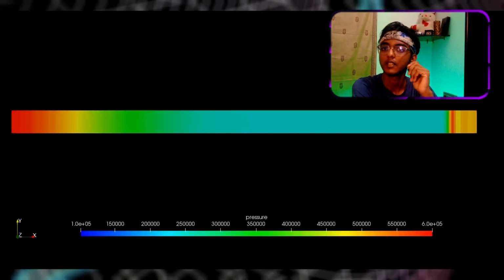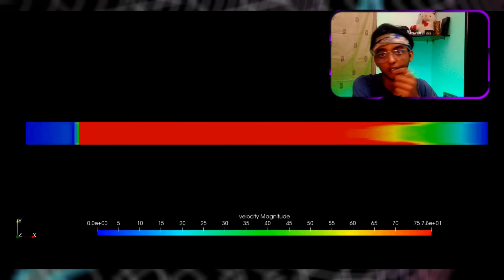I Simulated a Shockwave. Here’s How CFD Actually Works.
A shockwave travels through a tube in about half a millisecond. You can't easily measure that with physical instruments—so engineers simulate it first.

This video is a practical, no-textbook introduction to Computational Fluid Dynamics (CFD), built around a real aerospace shock tube simulation project.

Whether you are a student, a practicing engineer, or just curious about how computers simulate reality, this is how the physics turns into code.

🚀 UPCOMING IN THIS SERIES:
- Compressible Flow & Shockwaves (Real Simulation Data)
- Fluid-Structure Interaction (FSI)
- Conjugate Heat Transfer (CHT)
- Large Eddy Simulation (LES)
- Multiphase Flow

🛠️ SIMULATION SPECS & TOOLS:
Solver: ANSYS Fluent / OpenFOAM
Case Study: Transient Compressible Gas Dynamics (Shock Tube)

Questions, corrections, and technical discussions are welcome in the comments.